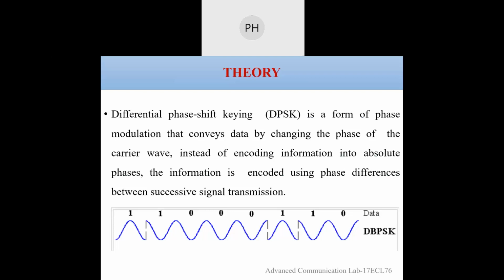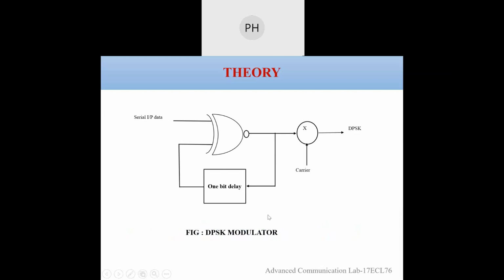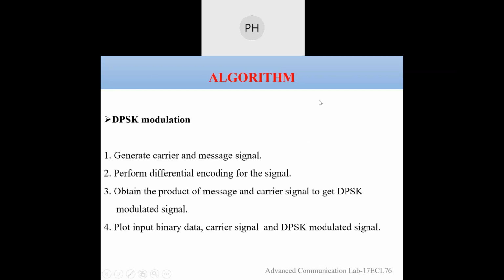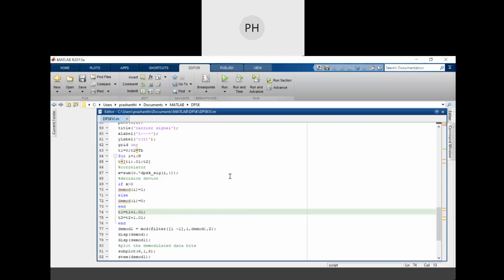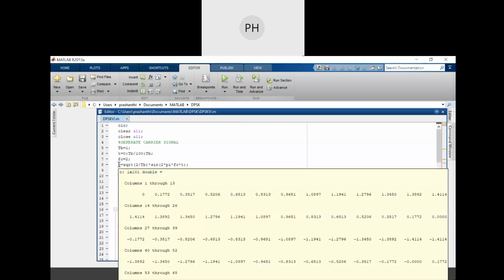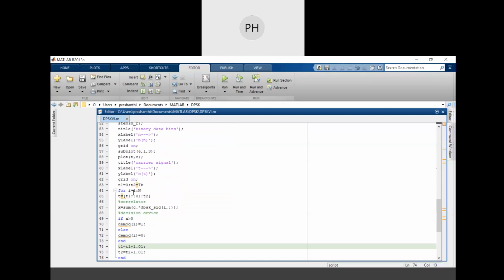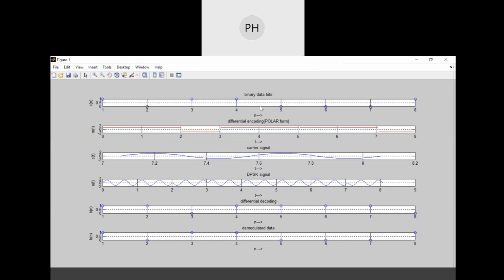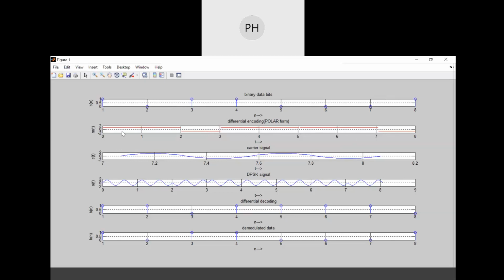ECE 17ECL76 E12 VI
DPSK